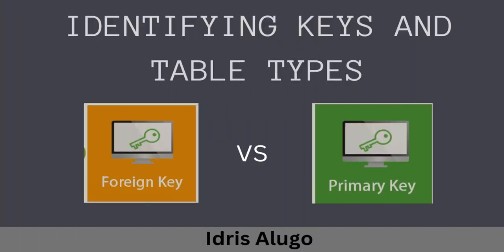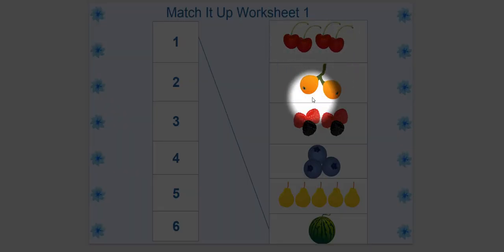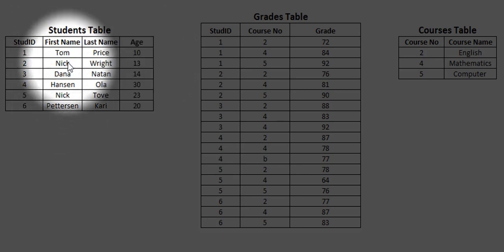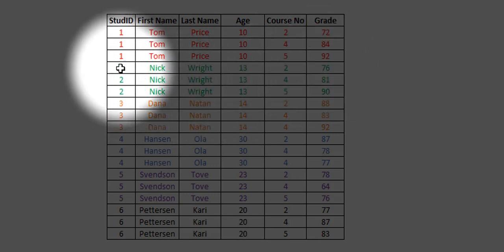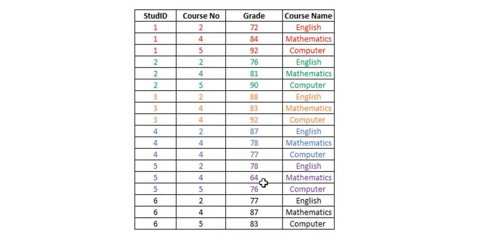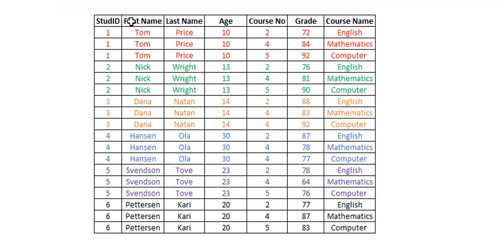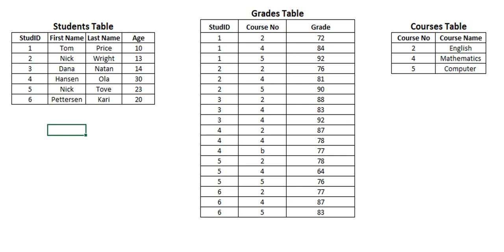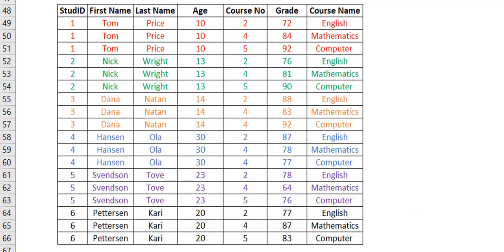IDENTIFYING KEYS AND TABLE TYPES IN DATA MODEL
This videos explains how to identify the types of keys and tables in a data model. Primary and Secondary keys were thoroughly treated. Also described are data/fact table as well as look-up/dimension tables.
Lastly, we saw the types of relationship that can be created via model of two or more tables.